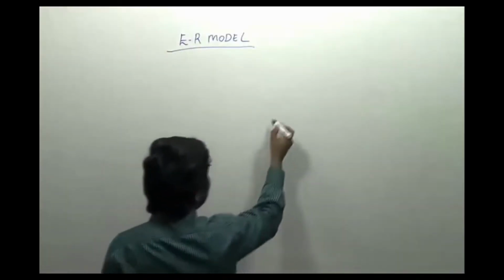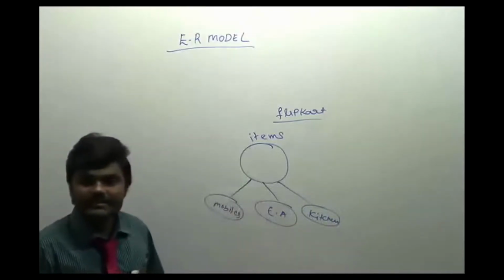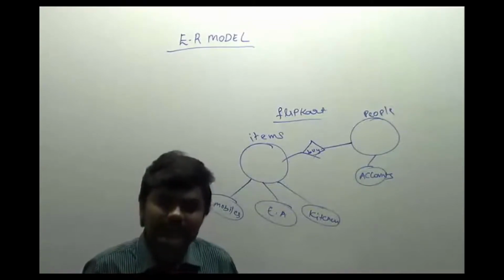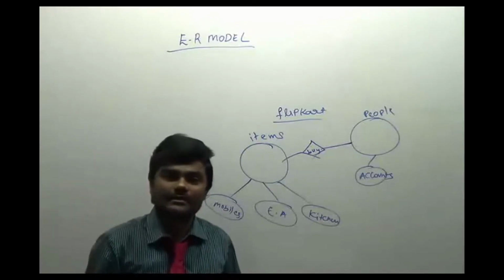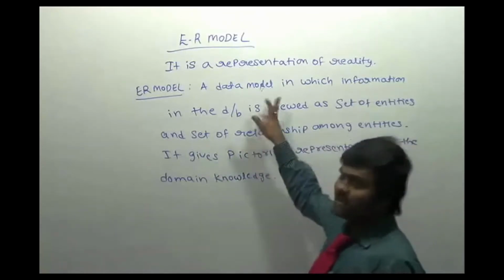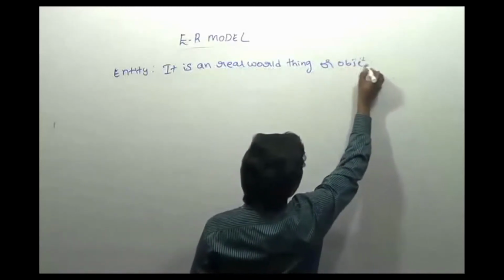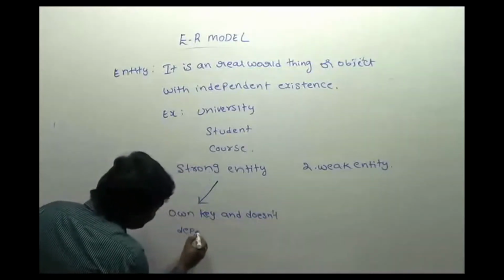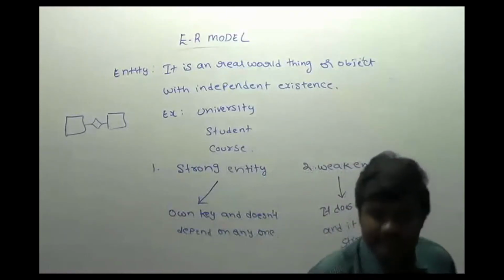ER Diagrams : GATE Preparation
This Subject is useful for creating and managing databases for all real world applications such as Railways, Banks, E-Commerce, etc. We mainly study about E-R Model, Normalization, Transaction Management and Indexing to remove redundancy and improve the performance of database. This course helps you in understanding the business operations and also to simulate the same operations as transactions on tables. It is mandatory subject deals with designing the database for any real world application.

The GATE Academy is founded by IISc graduates, The Gate Academy is one of India's biggest brands for GATE preparation with over 25,000 success stories over the past decade.

CourseKart

+ Many options to suit your interest: Select from subject to test